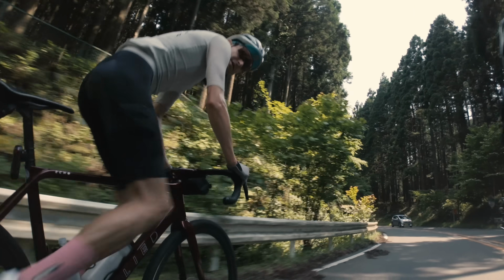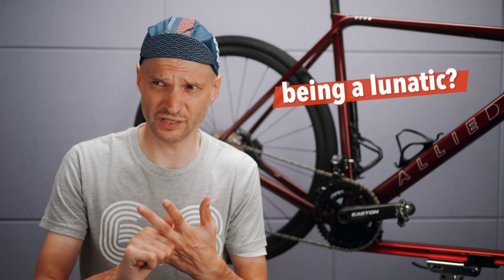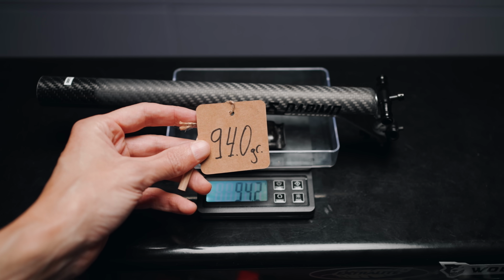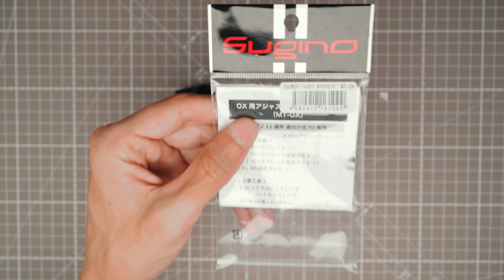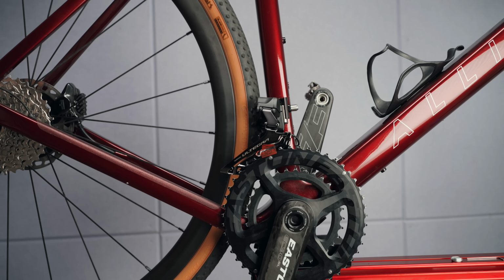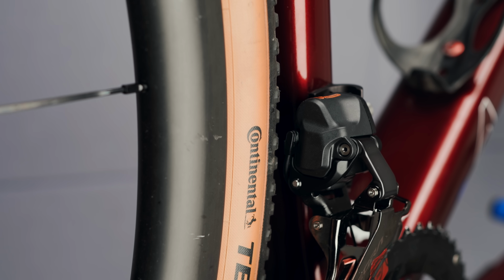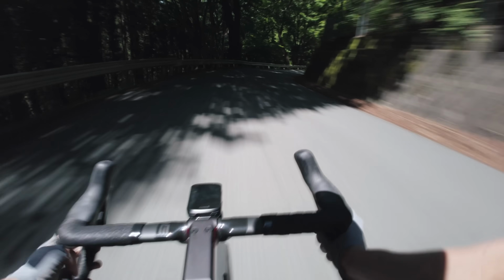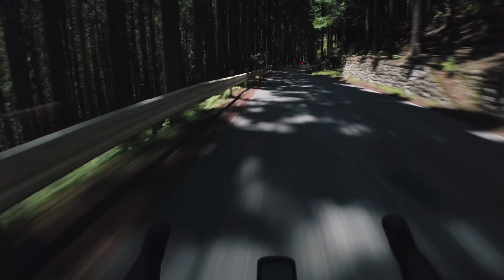Ultegra 12 speed Super Compact is Super nice!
My second attempt of going sub-compact, this time I didn’t give up. And this time I got some Ultegra 12speed Di2 bits to play with. There will be some scales involved, and there might be some descending in there as well.

S U P P O R T
☮️Those who really need your support☮️

Chapters:
0:00 Intro
0:27 Lunatic Back story
2:26 12speed Ultegra vs Dura Ace face off
4:01 Problem 1, FD position
4:38 Front Derailleur Adapter & installation
6:11 FD install
7:07 Problem 2, Tire clearance
8:56 Wrap up
9:56 Bonus Clip